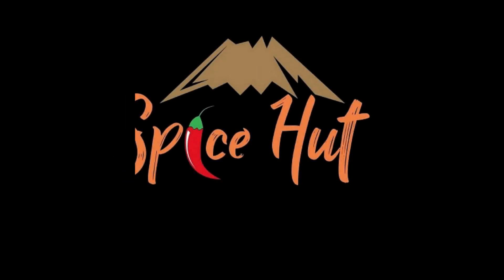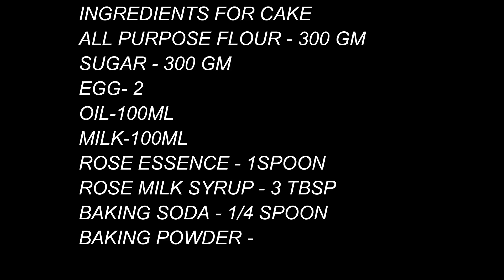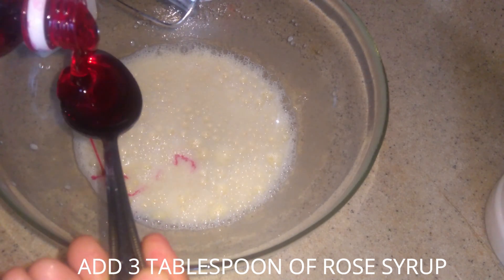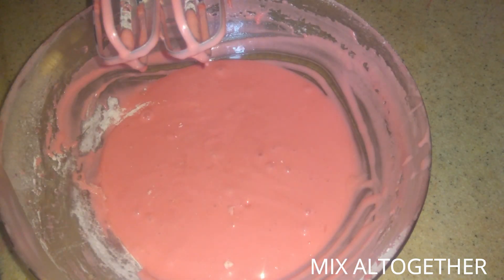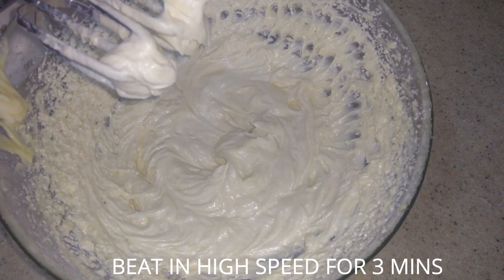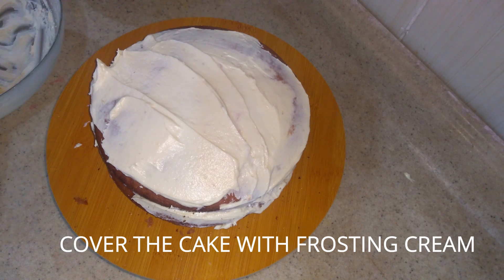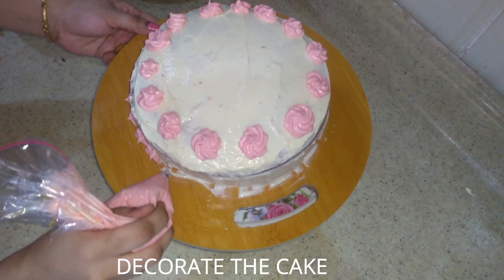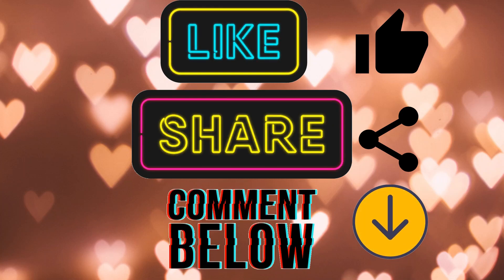Rose Milk Cake | How to make Rose Milk Cake wit eng sub|1k subscribers celebration |50 th Spl Video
Hope you all Good
Indha video la Enoda Happy Moments ah ungaloda share pani oru special recipe share panirken  kandipa nengalum vetla try panunga ungaloda valuable feedback ah comment section la enkoda share panikoenga.

EGG- 2
OIL-100ML
MILK-100ML
ROSE ESSENCE - 1SPOON
ROSE MILK SYRUP - 3 TBSP
BAKING SODA - 1/4 SPOON
BAKING POWDER - 1 SPOON

Butter-100gm
Cream Cheese - 200gm
Powdered sugar - 300gm
Vennila essence - 1 spoon

THANK YOU ALL FOR YOUR GREAT SUPPORT